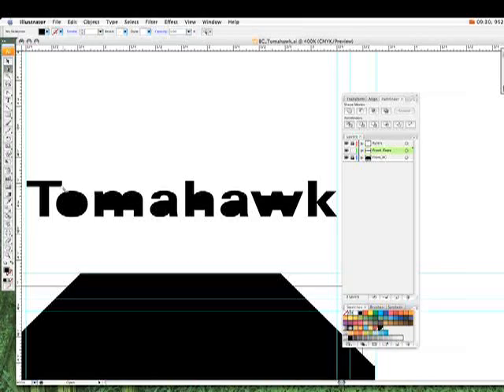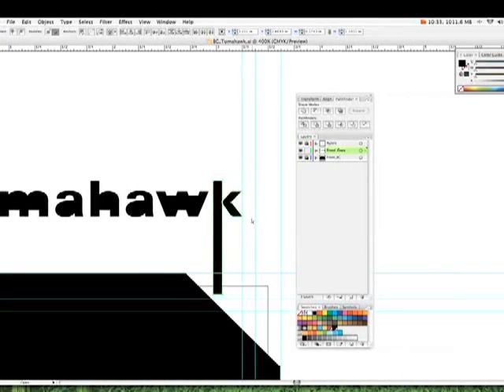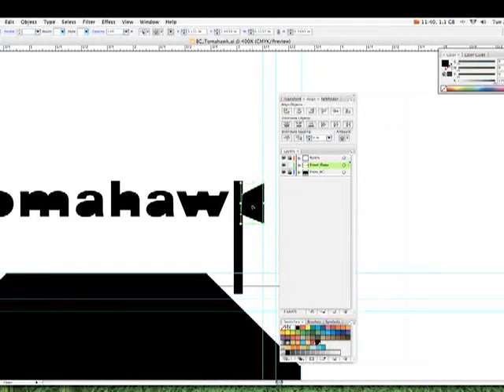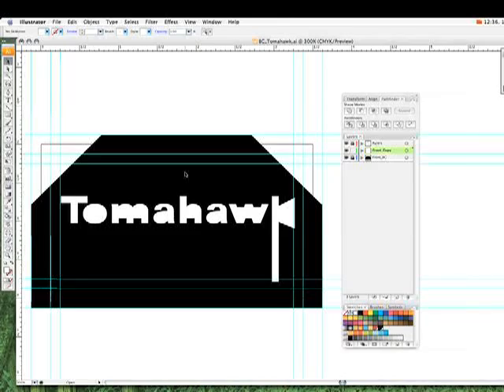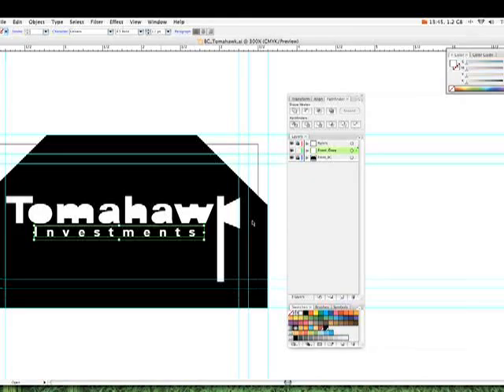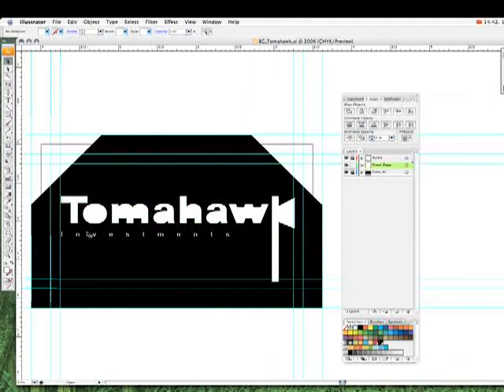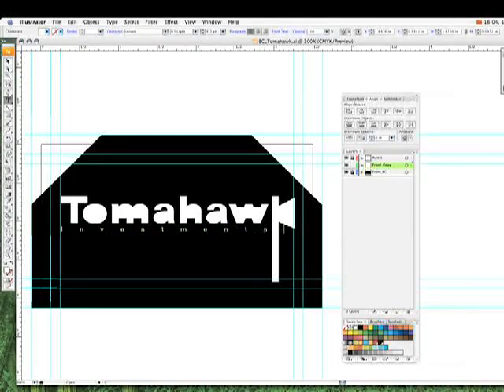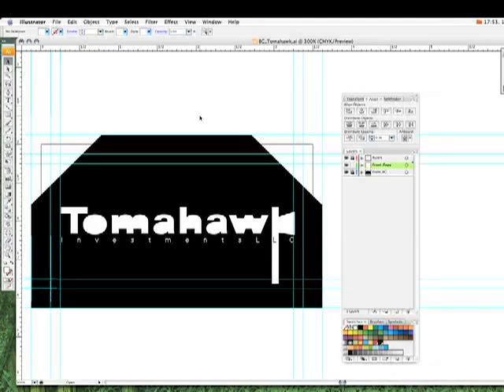Blog 3-Align/Pathfinder-Part 2